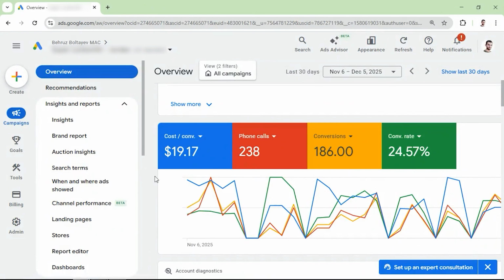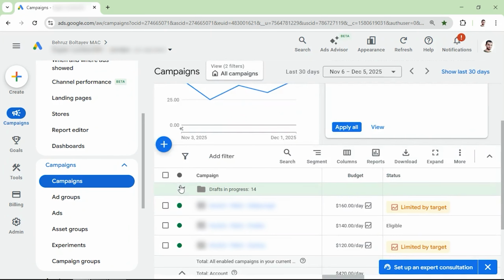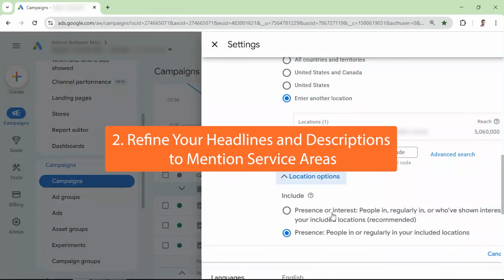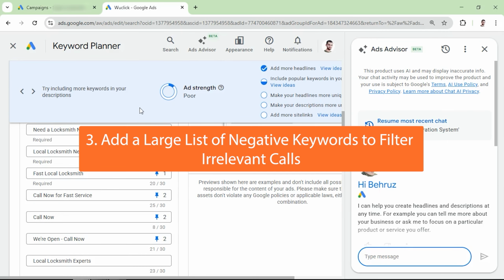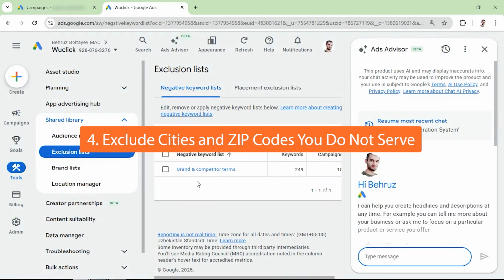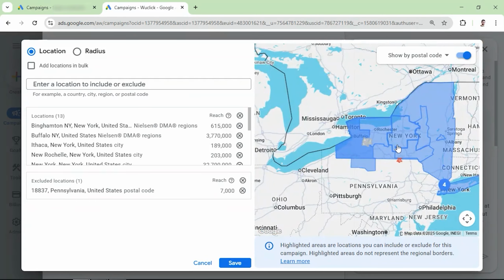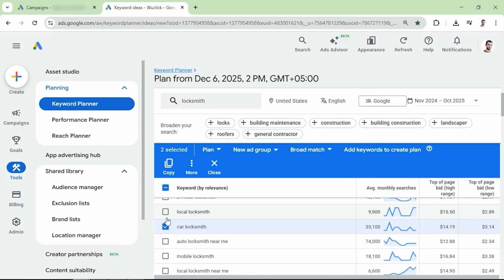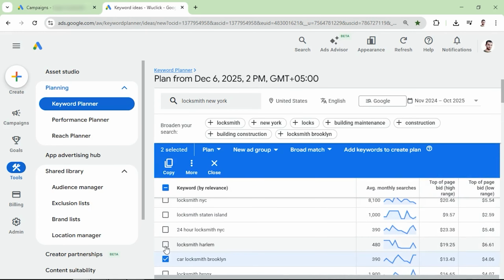Getting Calls Outside Your Service Area With Google Ads?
If you're running Google Ads, but you notice that many of your phone calls are coming from outside your service area, then this video is for you. I'll go over some of the common reasons why this can happen and share some practical steps that you can take to attract most of your phone calls from the right location.